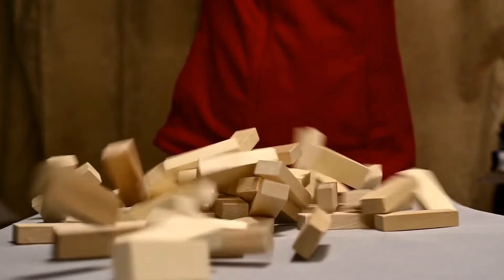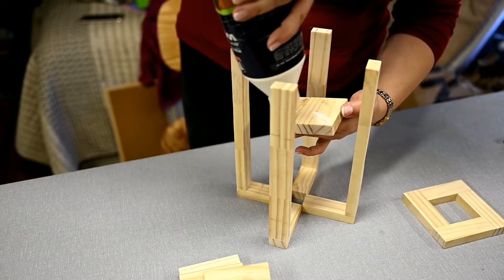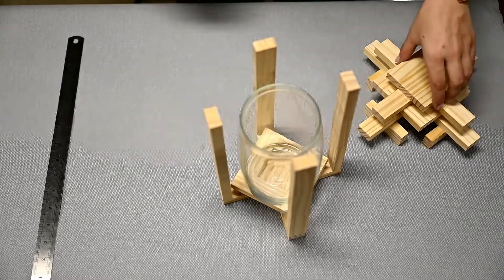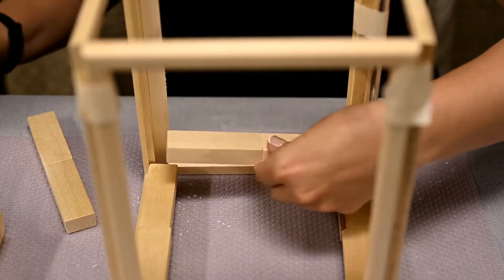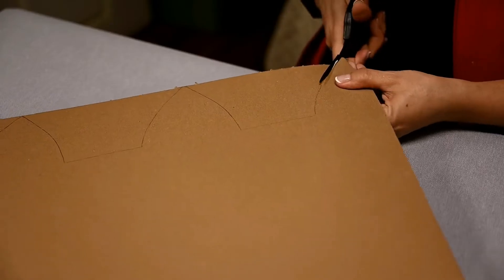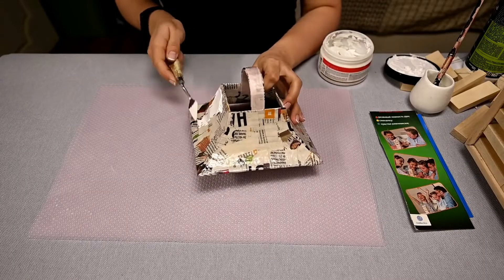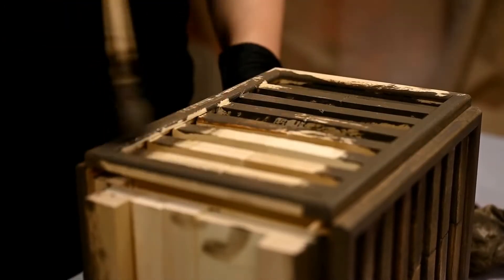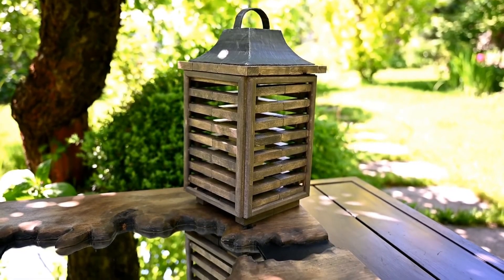DOLLAR TREE DIY Tumbling Tower Crafts You Haven't Seen Before